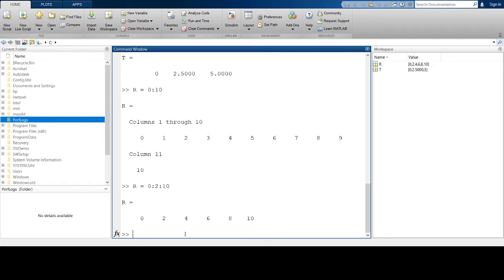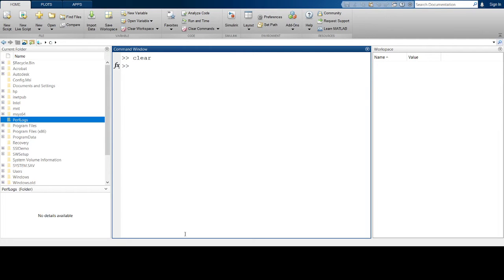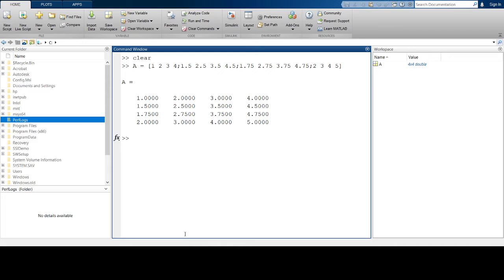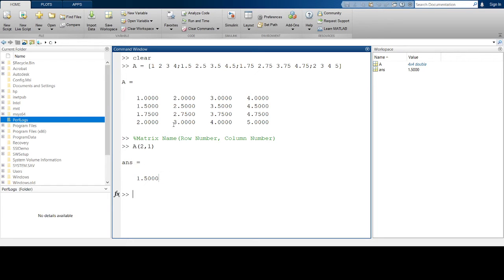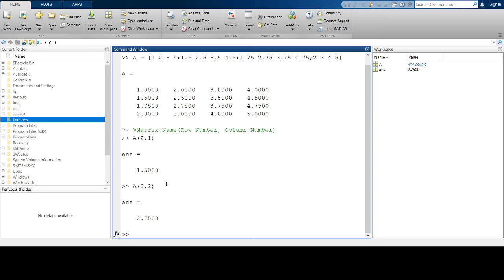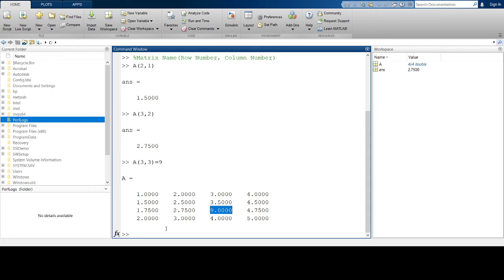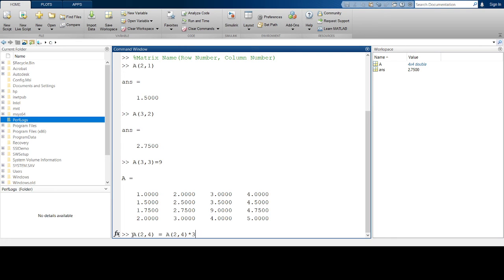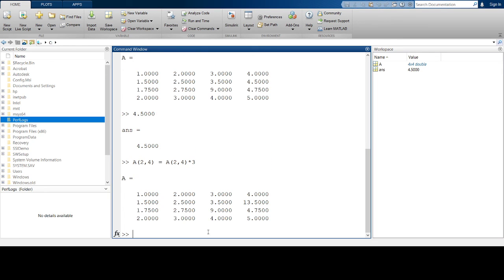Video #9: Calling Elements in Arrays